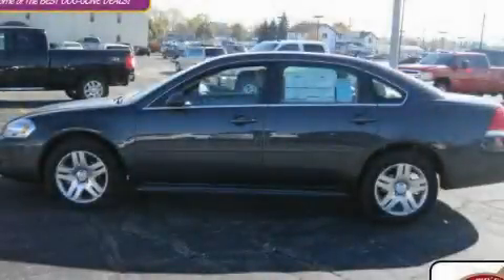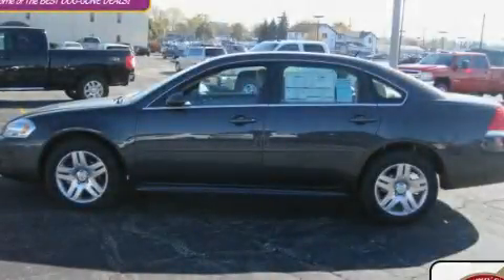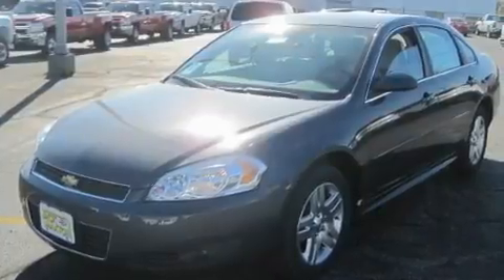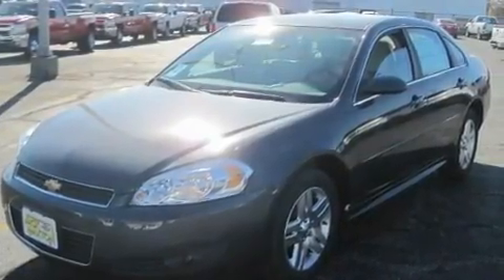2011 Chevrolet Impala Worthington OH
Year: 2011
 Make: Chevrolet
 Model: Impala
 Engine: 3.5L 6-Cylinder
 Trans.: automatic
 Exterior: Cyber Gray Metallic
 Miles: 4
 Interior: Gray

 2011 Chevrolet Impala Worthington OH